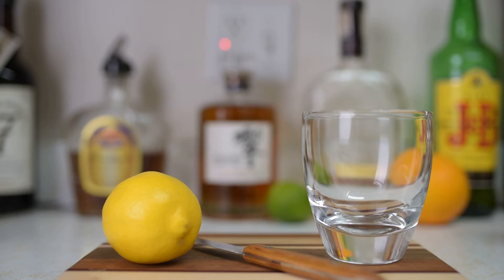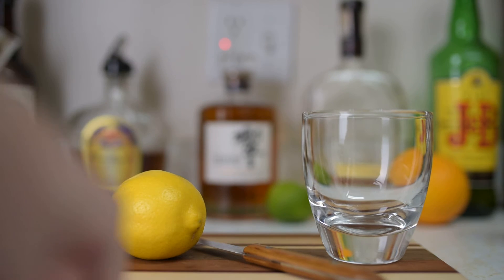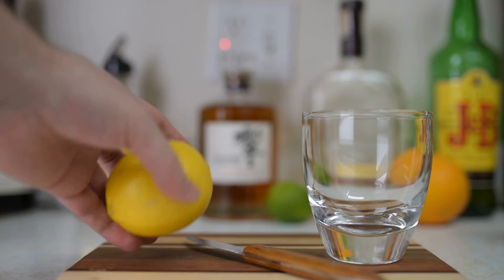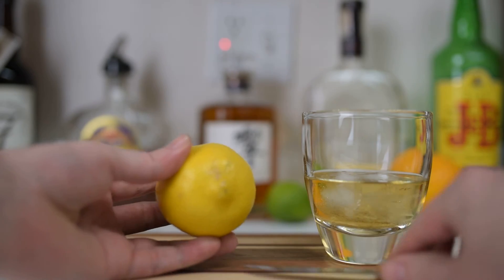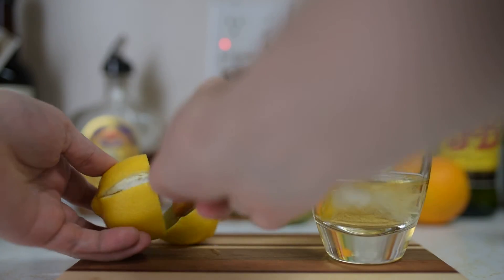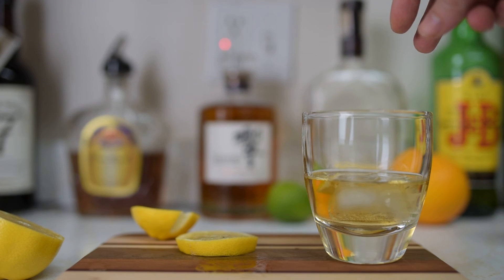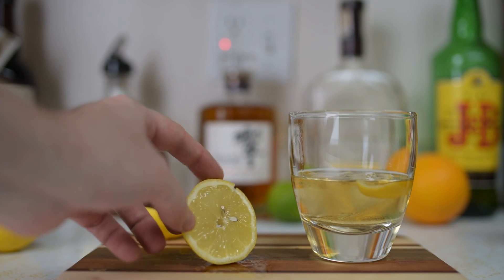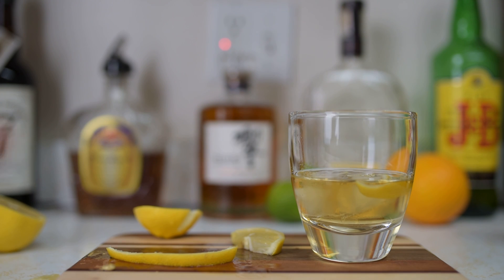The twist. A basic cocktail garnish, or is it?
It seems simple enough, but bartenders get it wrong more than right. So what's the trick? Here's the 101 course on the "Twist". Great when it's done right and instantly puts you in the next class or bartenders who are good at their jobs. Get it wrong and be confirmed an amateur.